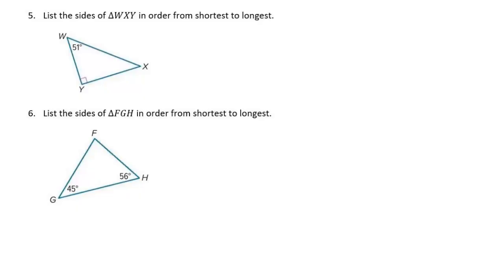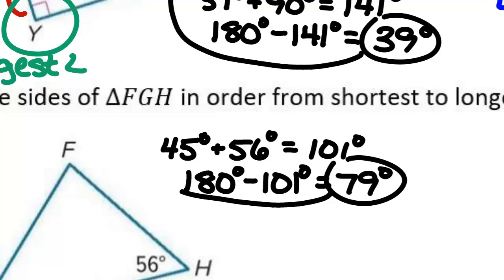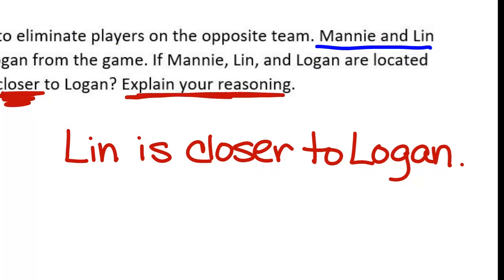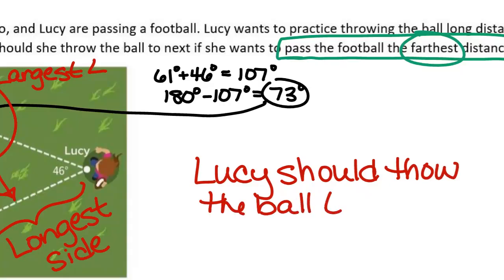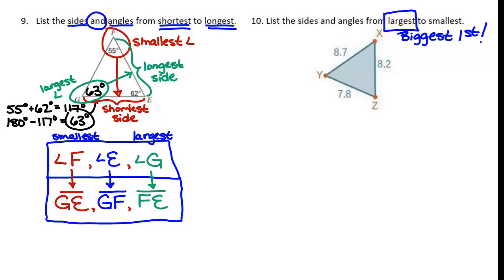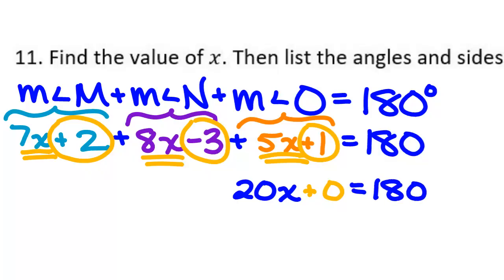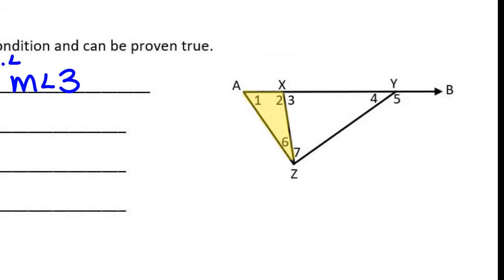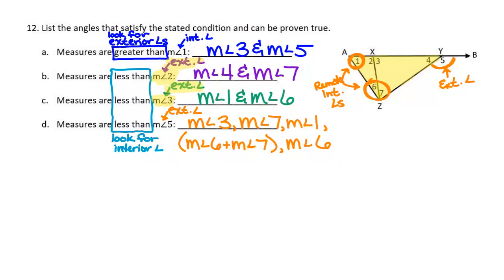Geometry Wednesday 12-4 FINISH Inequalities in One Triangle: Ordering Angles and Sides